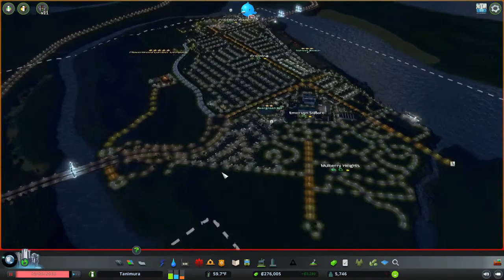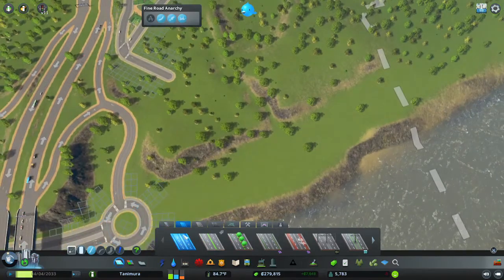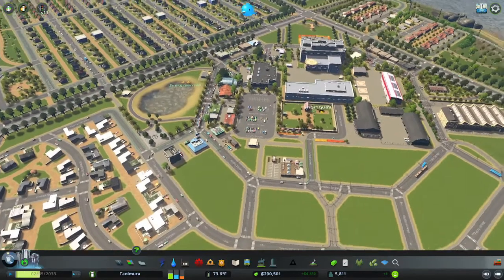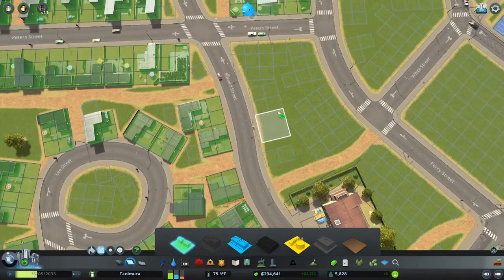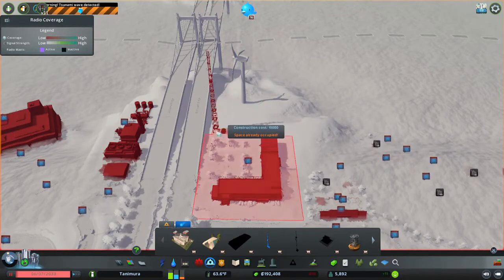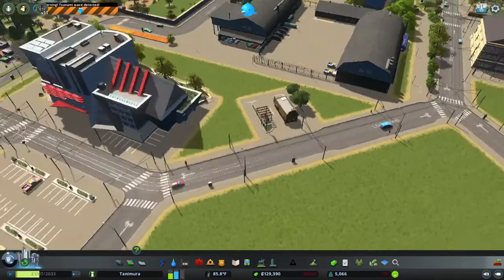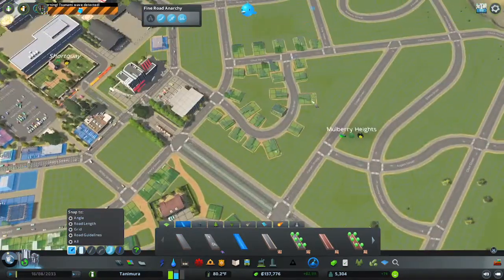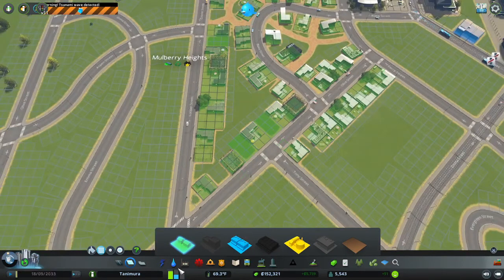Tanimura, An inspirational Cities Skylines build, Episode 16: Disaster Day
Episode 16 of our inspirational Cities Skylines build, Tanimura. Where we Trry to expand our amount of residents while we unleash a tsunami on the city to unlock an asset we will not yet build. Enjoy!